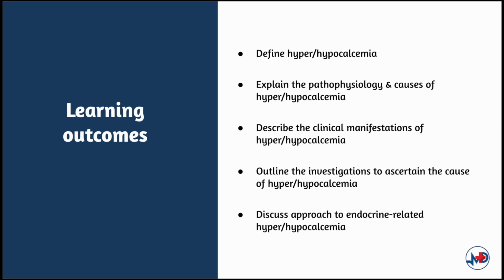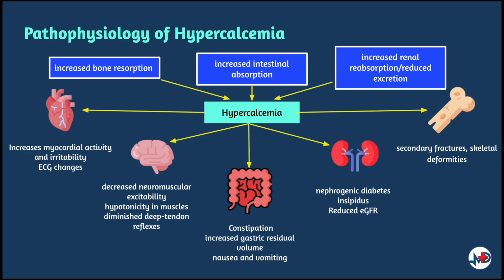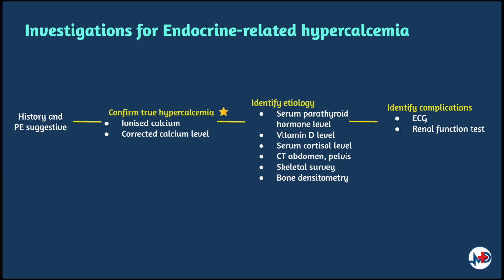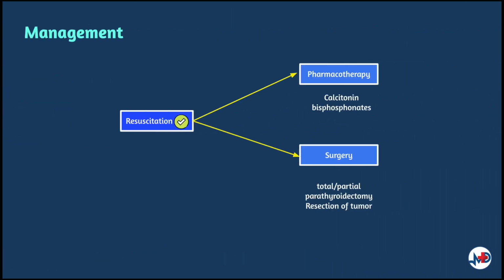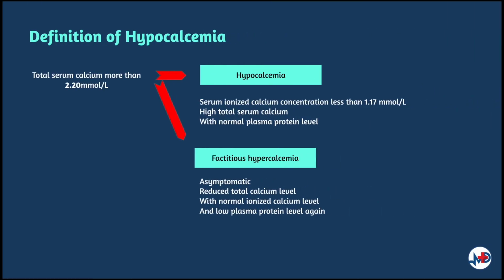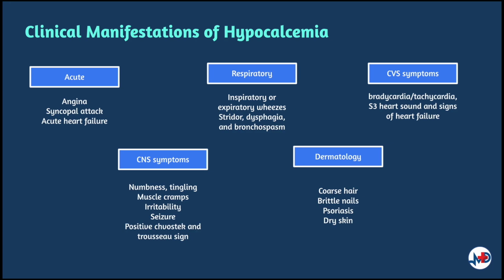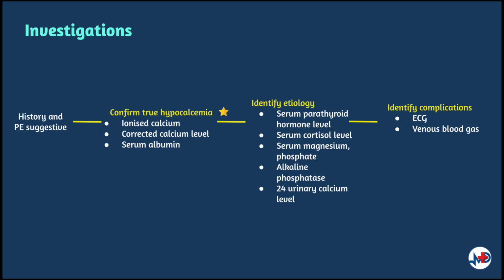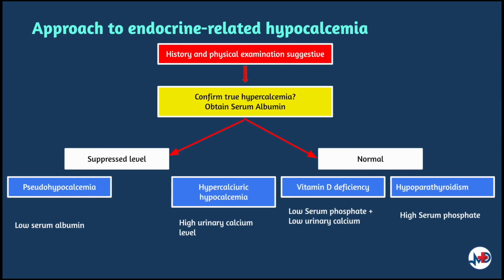Hyper/Hypocalcemia - High-Yield Review: Calcium Disorders | Endocrinology Masterclass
Hyper/hypocalcemia high-yield clinical review covering core diagnostic criteria, evidence-based management, and essential exam frameworks.